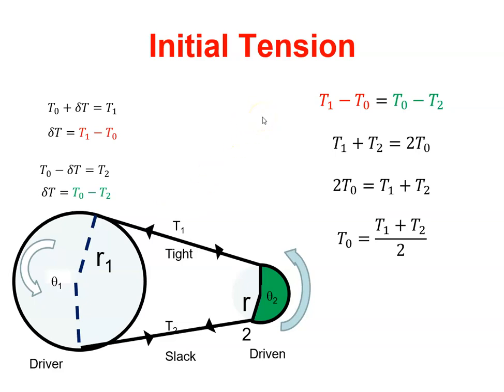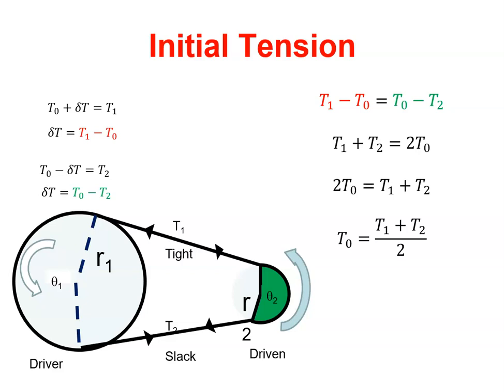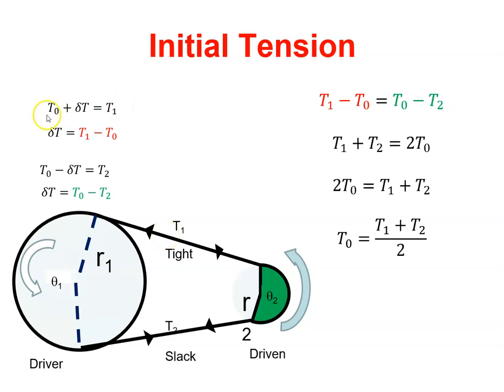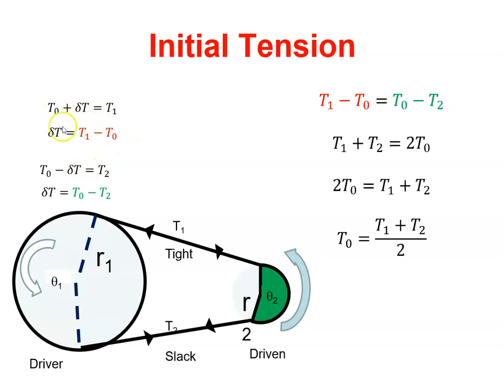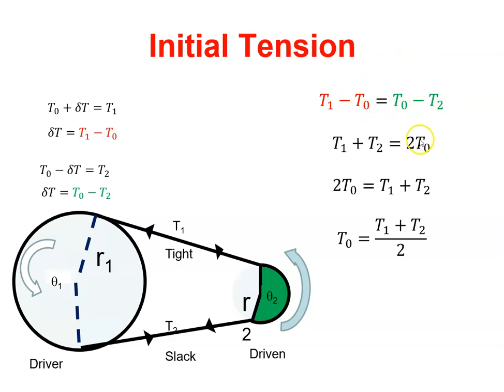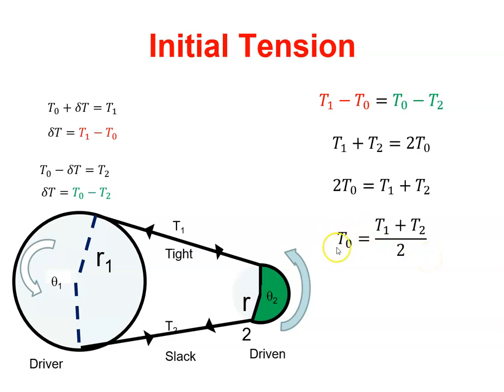Belt Drive Initial Tension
This video shows the relationship between the Max Tension and Initial tension of a belt drive.